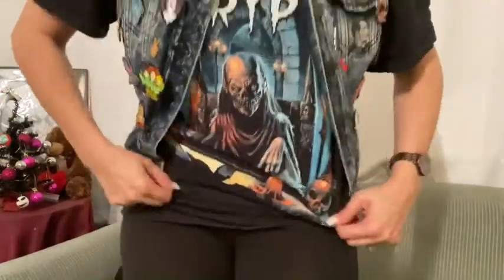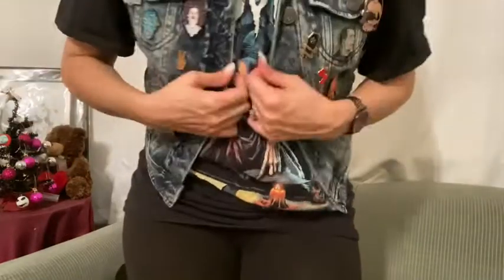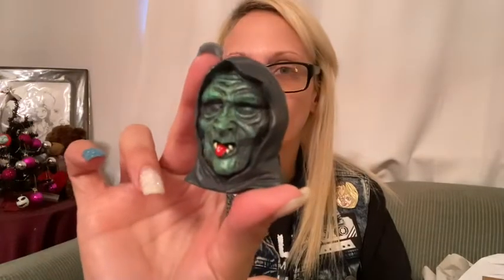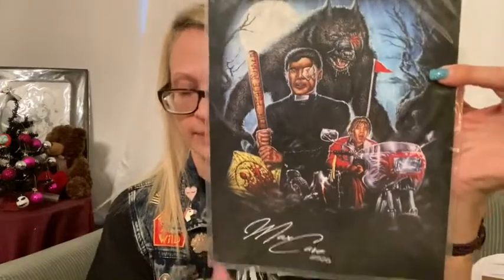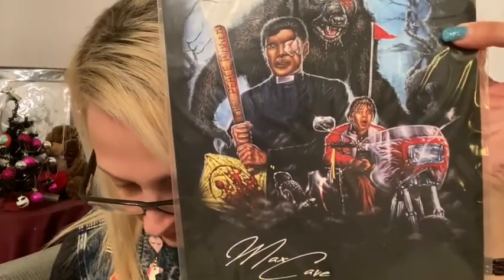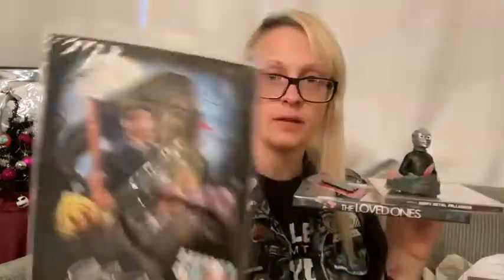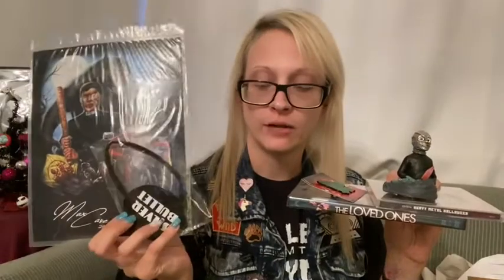Fright Crate March 2020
This is the $30 box, which contains 5-6 items. There is a $20 box that contains 3-4 items. The crates go on sale the first of each month and are available until they sell out. Themes are released a week or two prior to the 1st, so you know if you want to get one ahead of time. I did buy April’s crate, that will be coming next month.